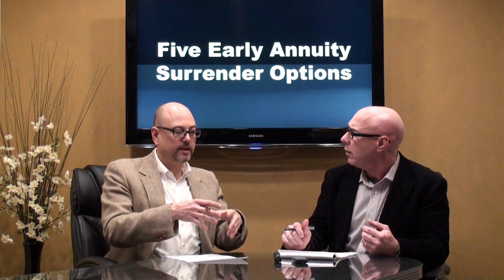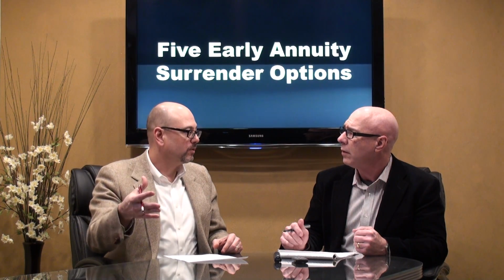Five Early Annuity Surrender Options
Guarantees, including optional benefits, are backed by the claims-paying ability of the issuer, and may contain limitations, including surrender charges, which may affect policy values. During this segment, Dick and Eric are referring to Fixed Annuities unless otherwise specified.